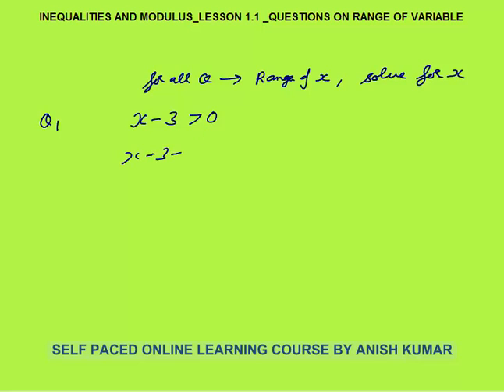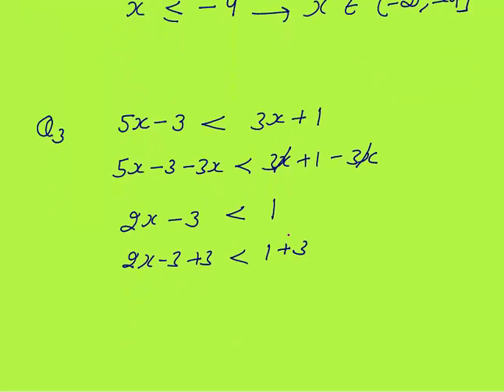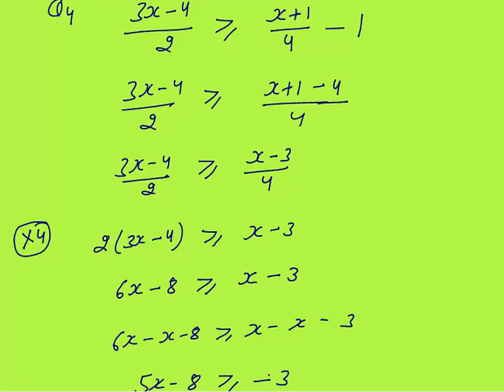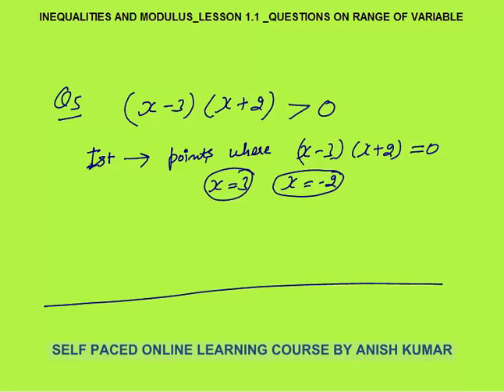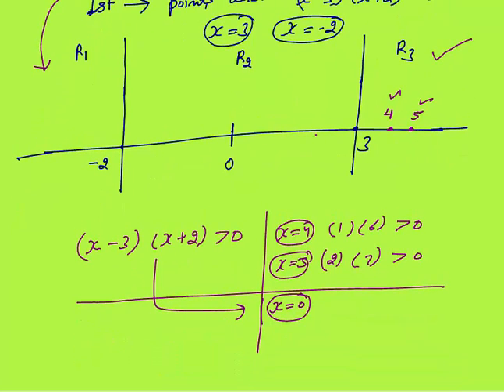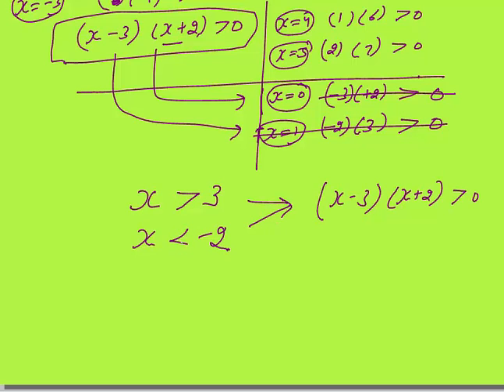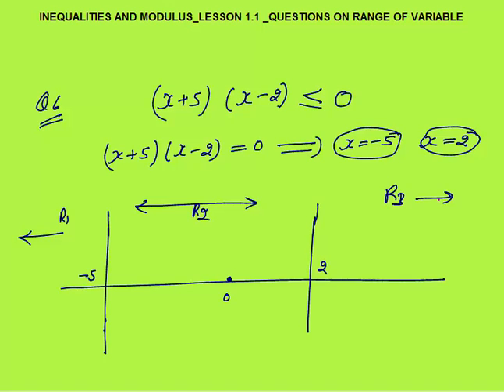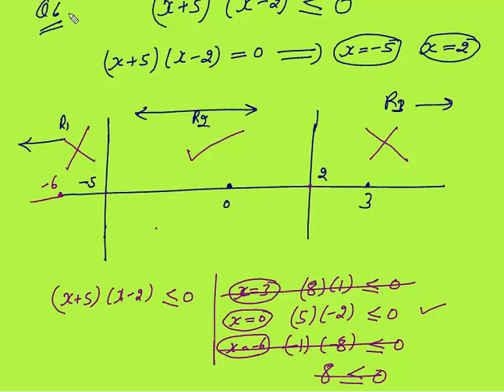SOLVING ALGEBRA INEQUALITIES USING NUMBER LINE _LESSON 1.1_ INEQUALITIES AND MODULUS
In this Video I have explained – how to solve inequalities in algebra in order to find the range of variable, solving algebra inequalities using number line